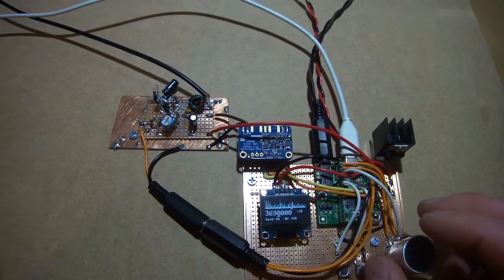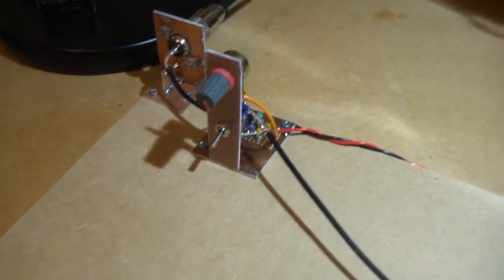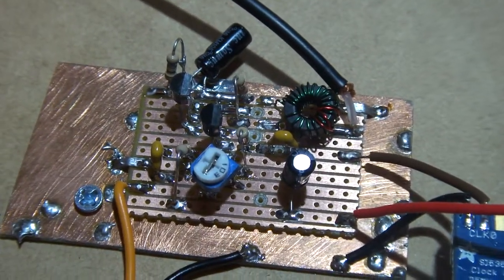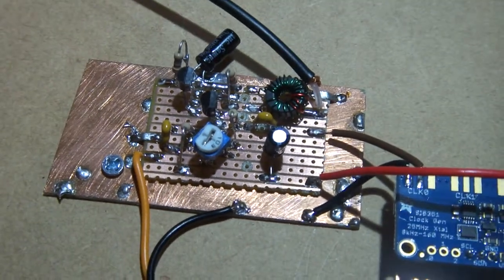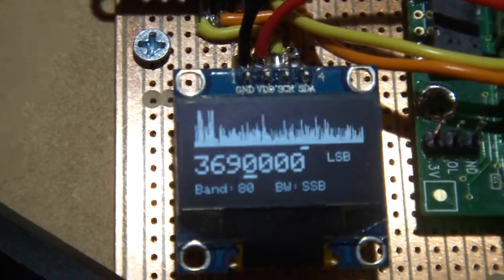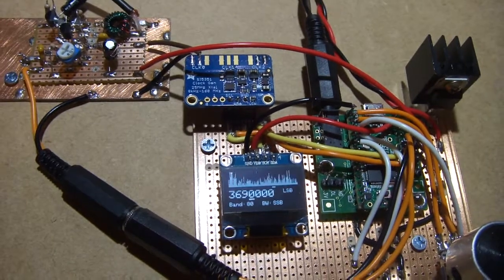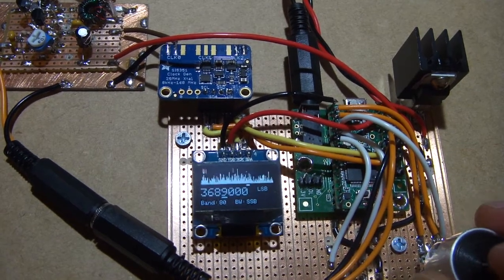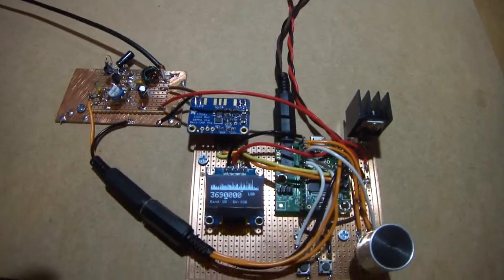Simple Homebrew SSB/CW Transceiver - Direct Conversion Experiment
Quick video of a simple direct conversion receiver.  The mixer is using two J310s in cascode. No attempt to optimise the circuit nor provide any AF bandwidth control. Purely playing around!

I'll make another LTSpice video once the circuit is complete.